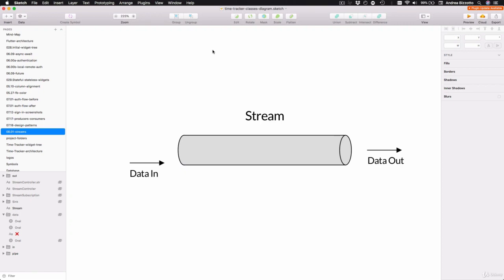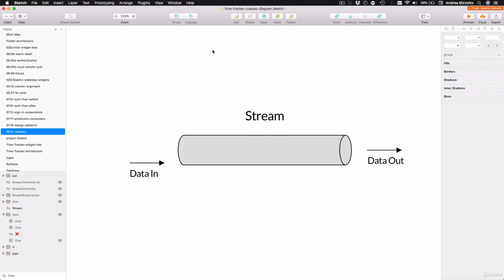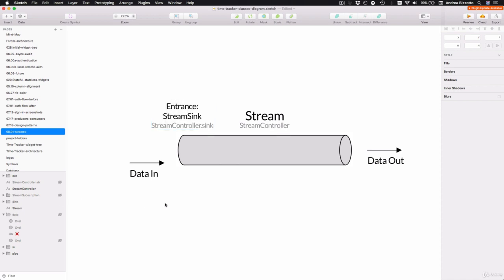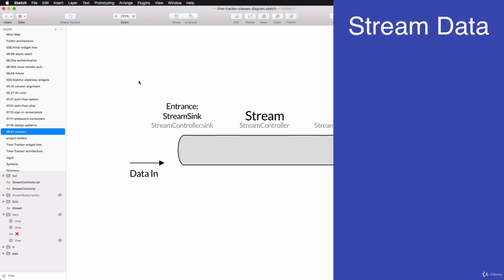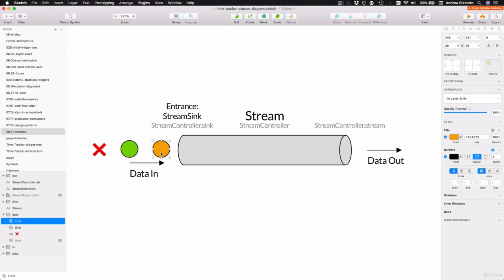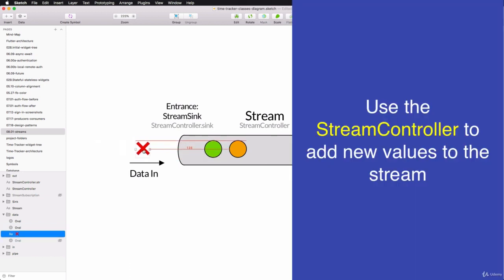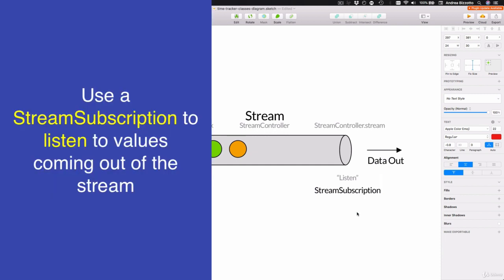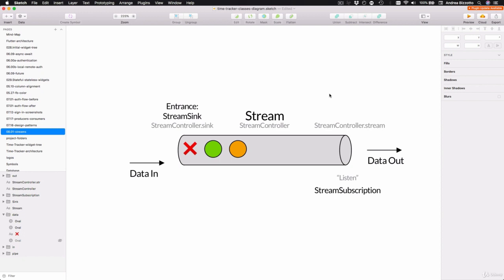150 Introduction to Streams